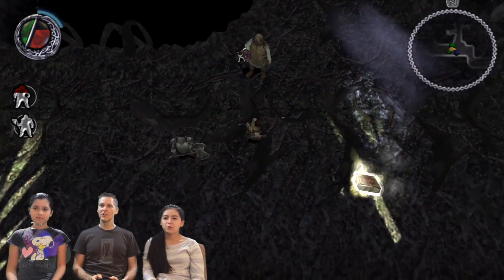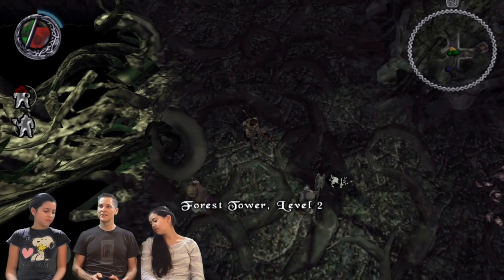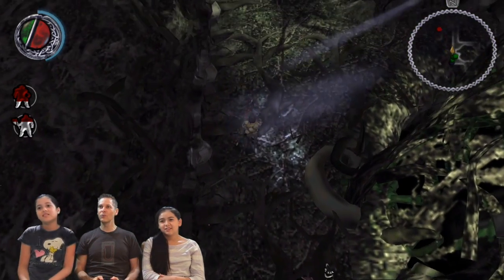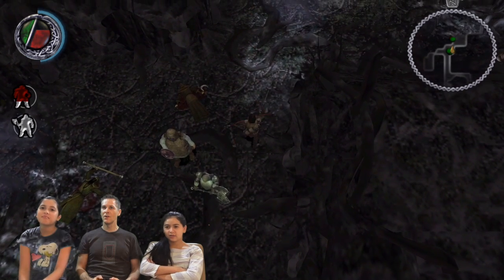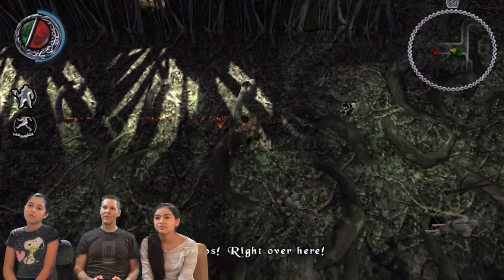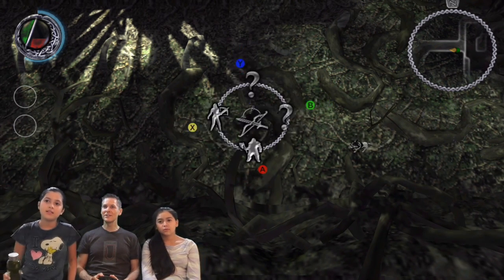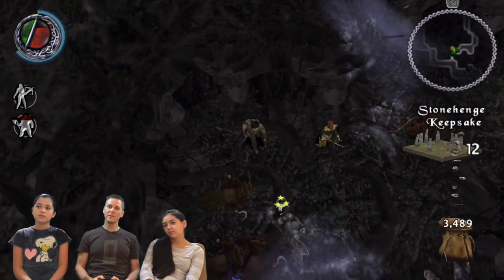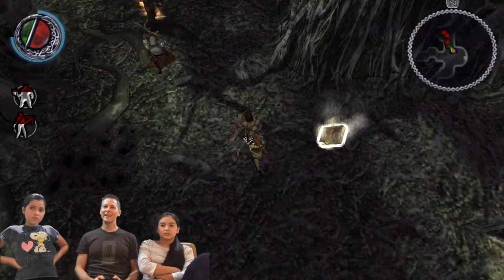Bard's Tale Out of the Forest Tree Thing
This video is about Bard's Tale Out of the Forest Tree Thing